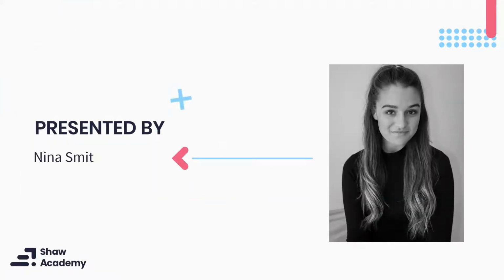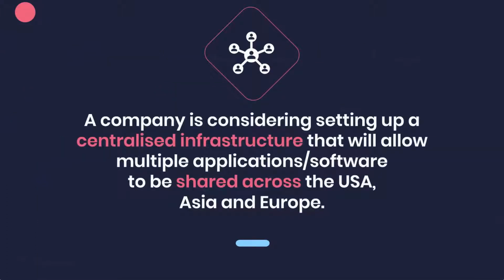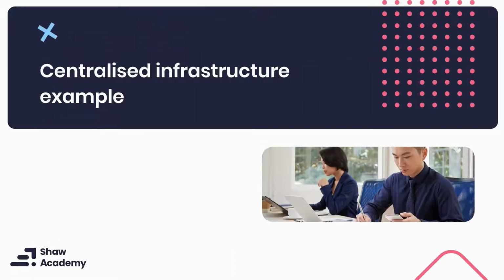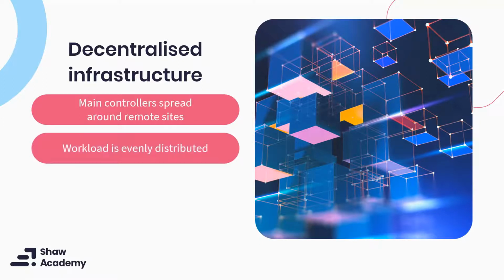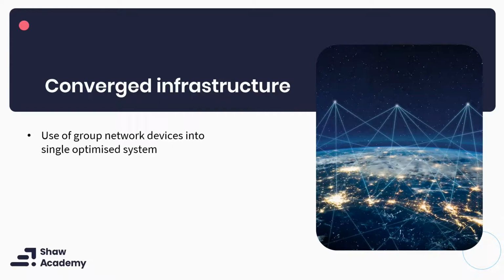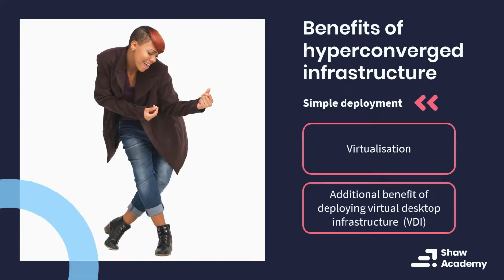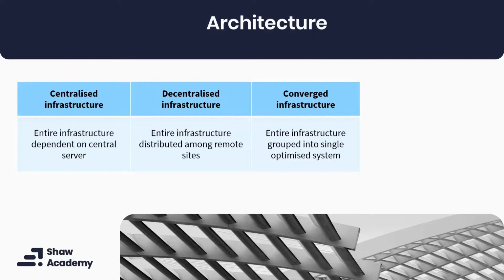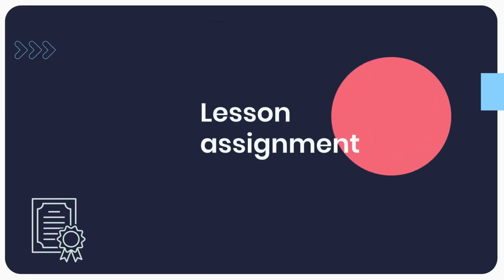Cyber Security Module 1 Lesson 6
welcome to the computer world